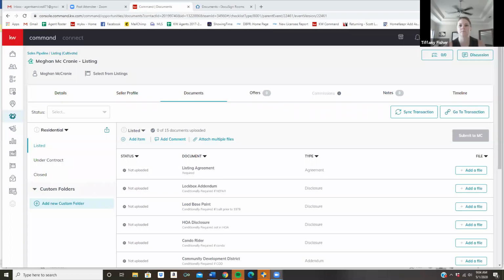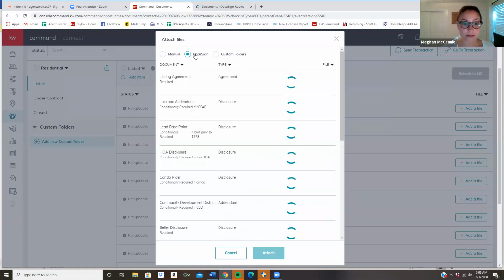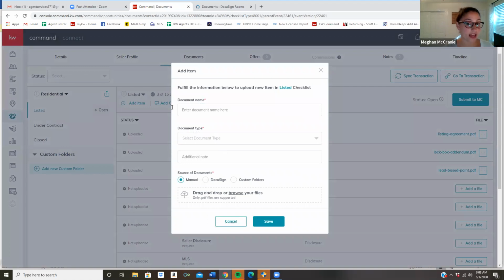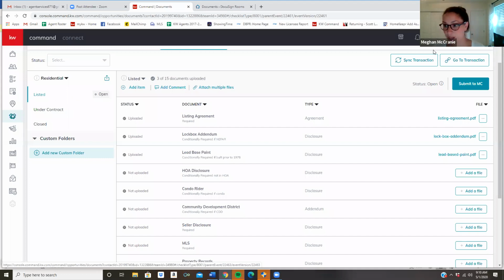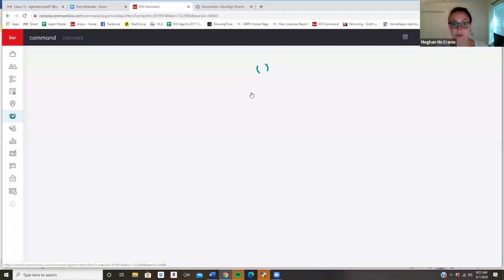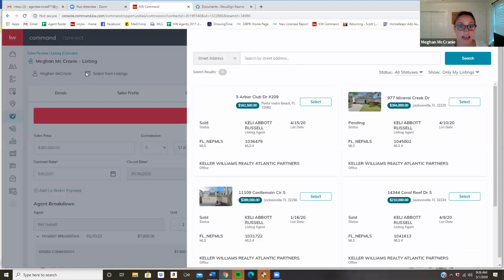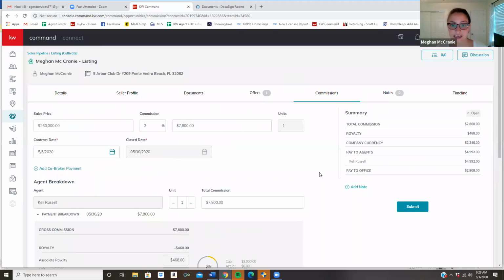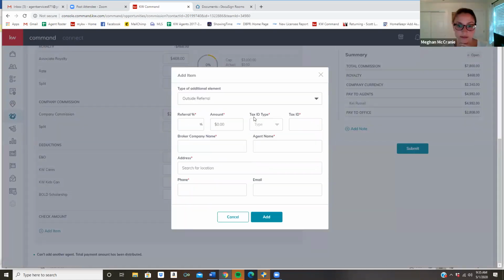Docusign Week 3: Compliance & Commissions